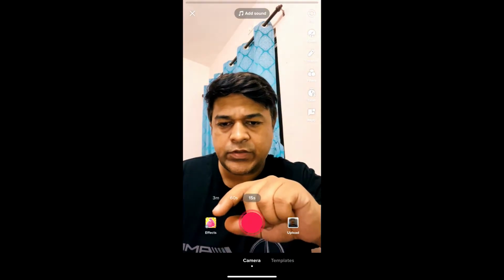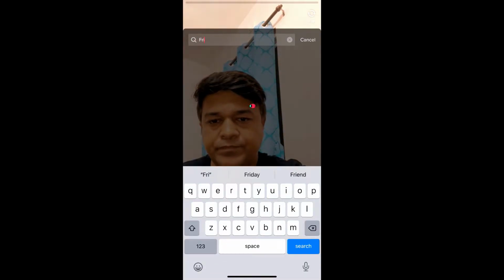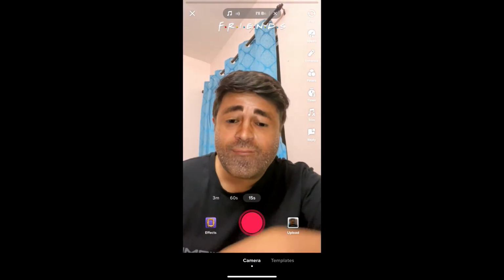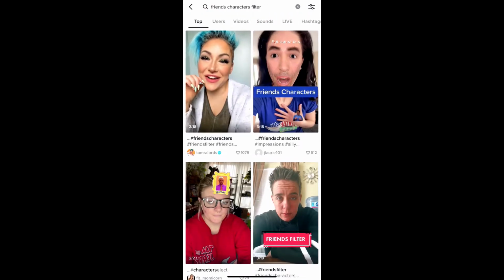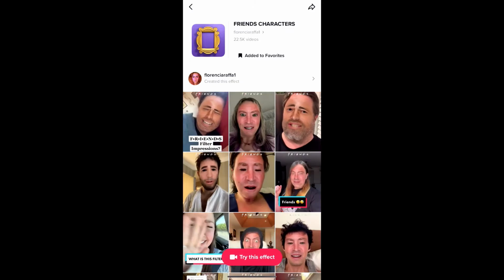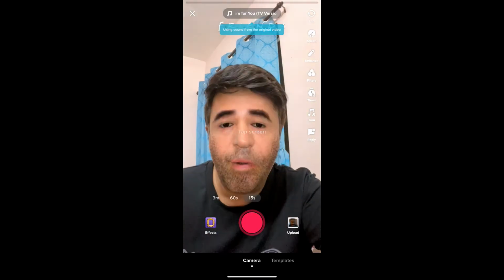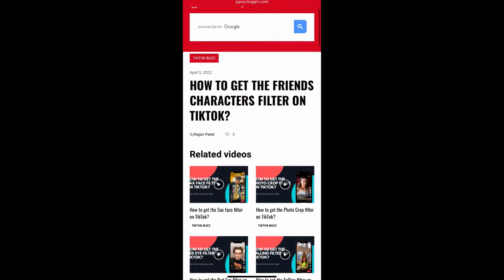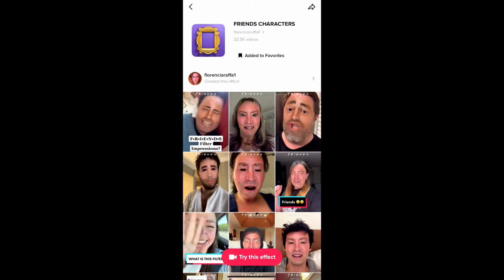How to get the FRIENDS CHARACTERS filter on TikTok